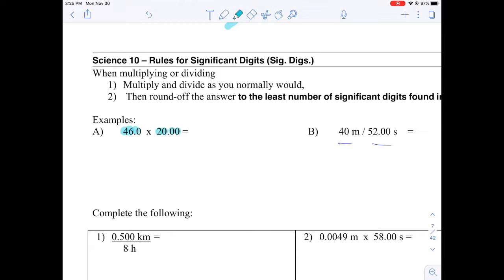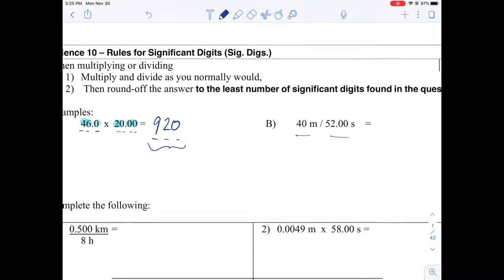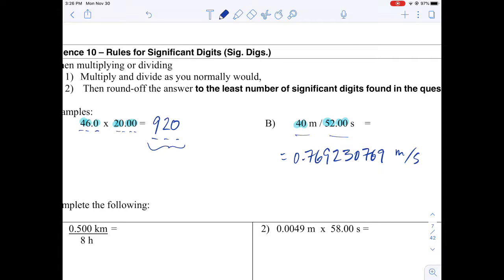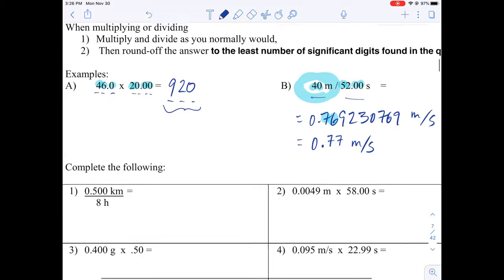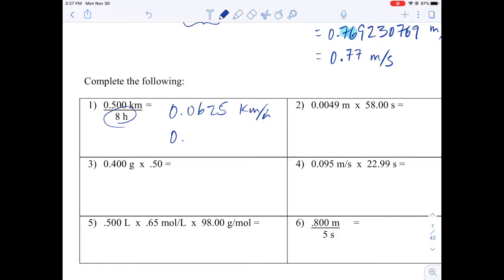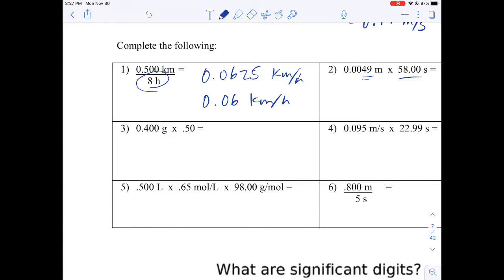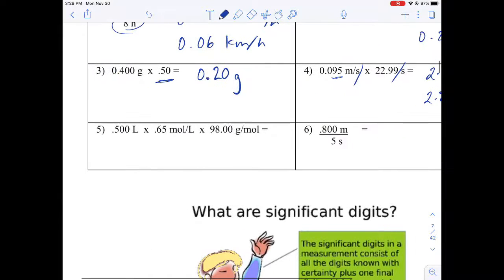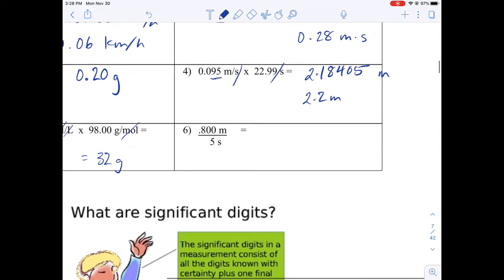Sig dig and multiplication and division